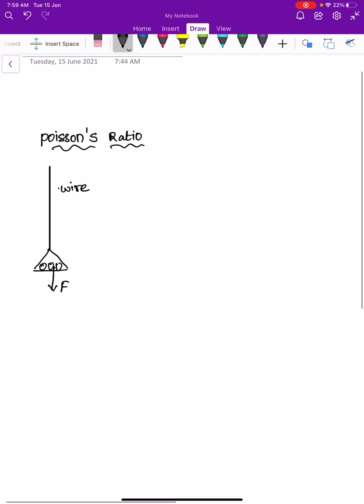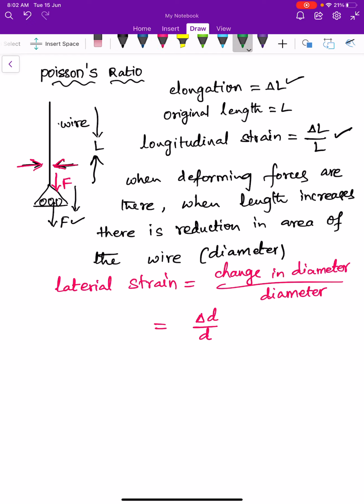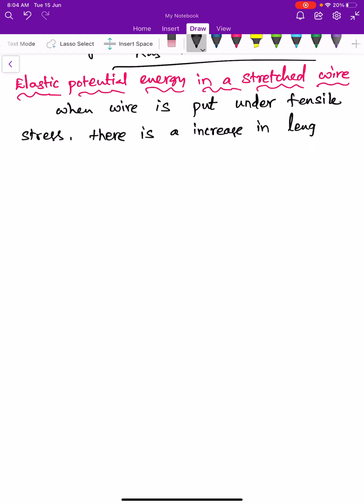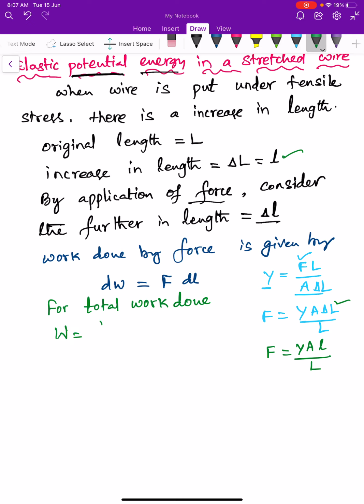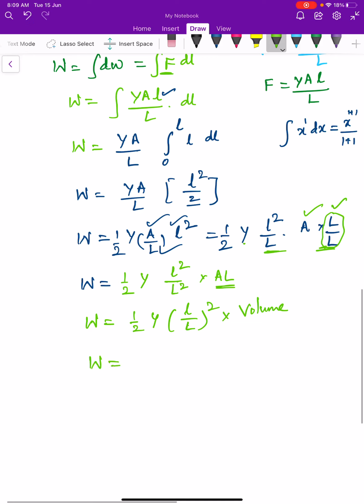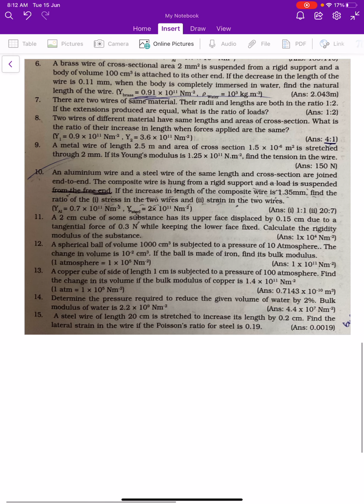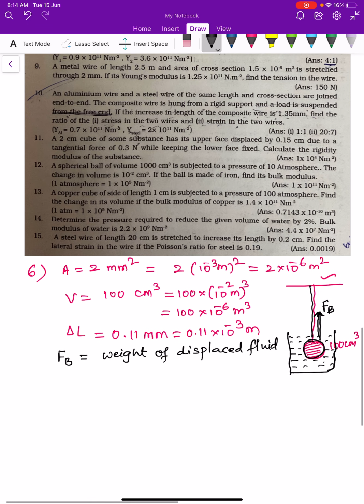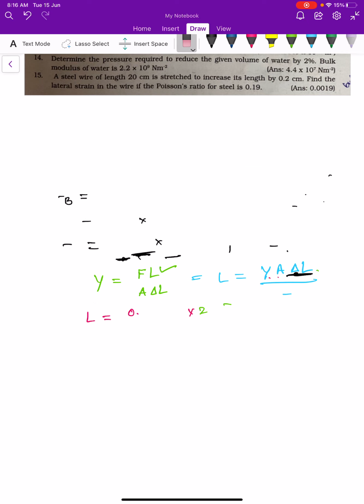Class 11,mechanical properties of solids,video#4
Poisons ration and elastic potential energy in a stretched wire explained